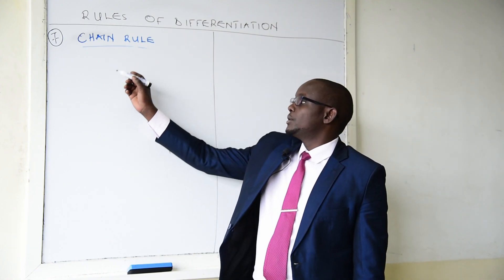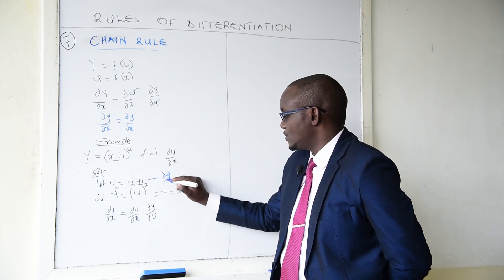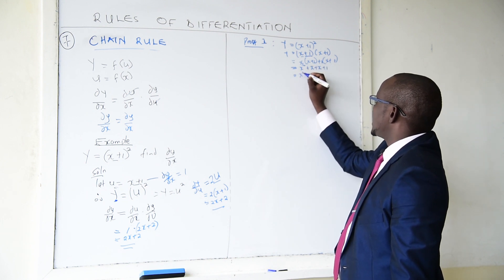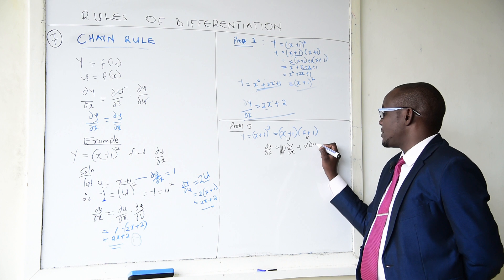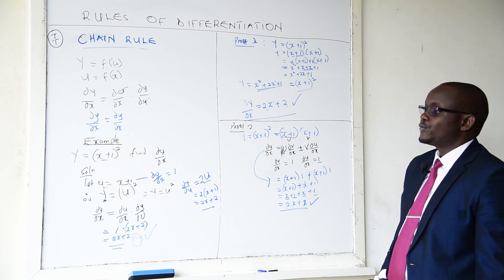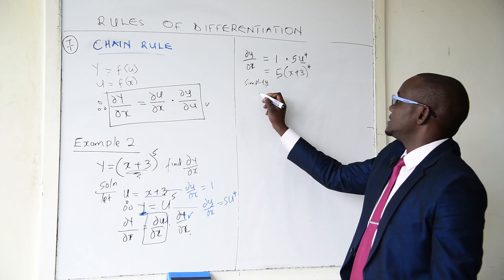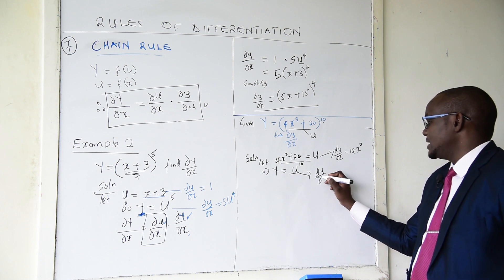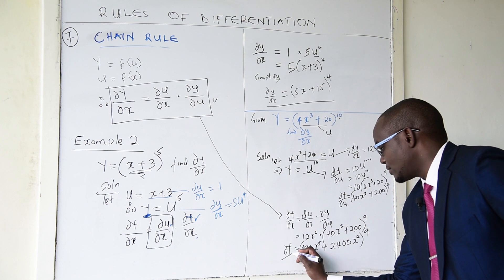Rules Of Differentiation (Chain Rule) Part 3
Learn more about Chain rule differentiation